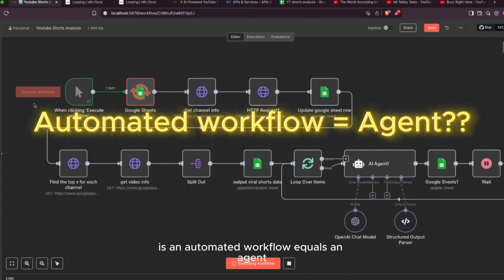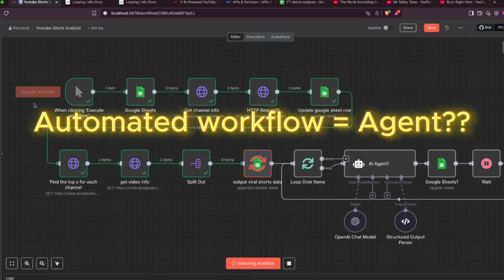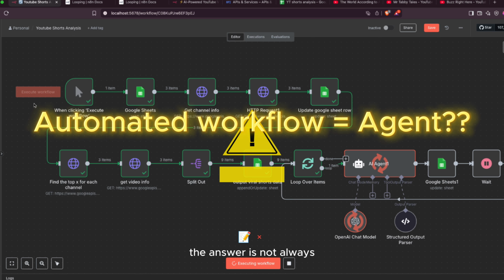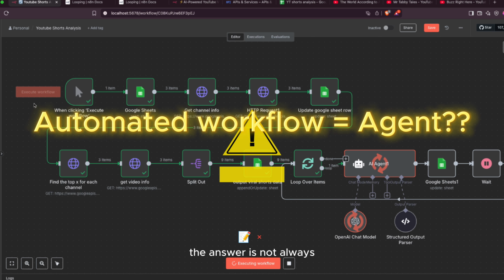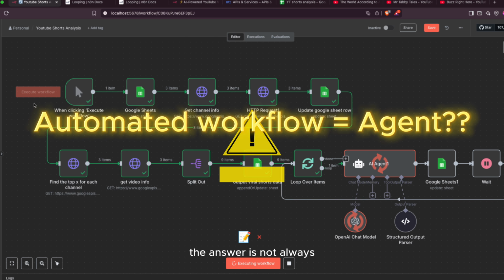What is the difference between AI agent and automated workflow?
Confused by terms like LLM, AI Agent, and AI-powered Automation? This video breaks down the core differences between Large Language Models (like GPT-4), agentic AI systems that can plan and use tools, and structured automation workflows built in tools like n8n. You’ll learn how function calling works, what makes a system truly agentic, and when to use LLMs, agents, or automation in your projects. Clear visuals, real examples, and a simple comparison chart included.